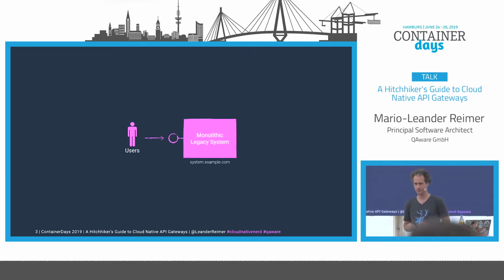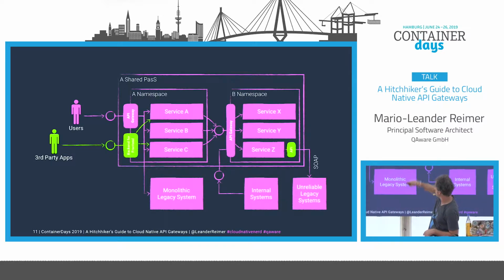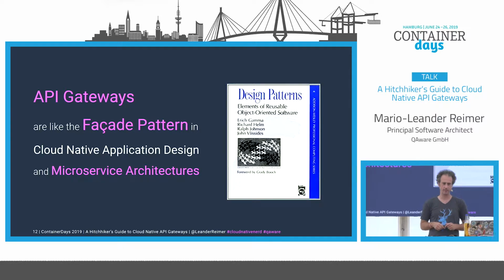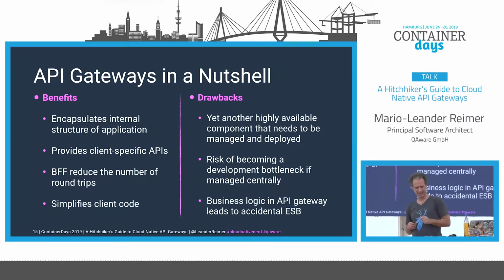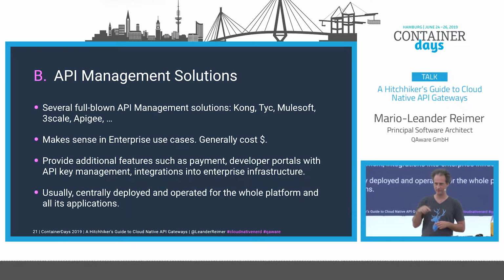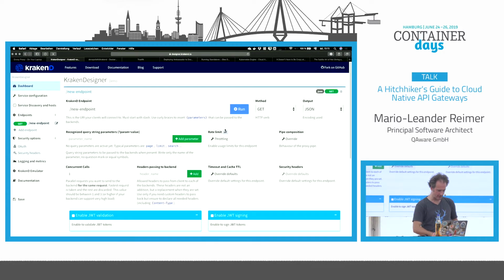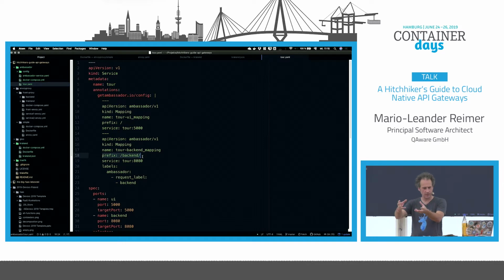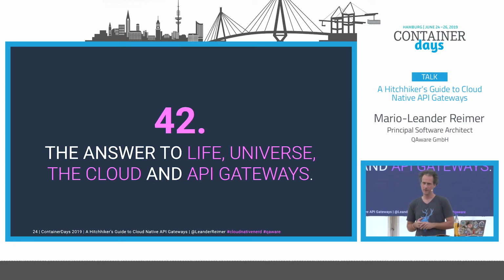A Hitchhiker's Guide to Cloud Native API Gateways - Mario-Leander Reimer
Good APIs are the center piece of any successful digital product and cloud native application architecture. But for complex systems with many API consumers the proper management of these APIs is of utmost importance. The API gateway pattern is well established to handle and enforce concerns like routing, versioning, rate limiting, access control, diagnosability or service catalogs in a microservice architecture. So this session will have a closer look at the cloud native API gateway ecosystem: Ambassador, Gloo, Kong, Tyc, KrakenD, et.al. But which one of these is the right one to use in your next project? Let's find out. Leander will start off by briefly explaining the API gateway pattern and derive a simple criteria catalog. He will then continue by comparing and showcasing the most promising ones.